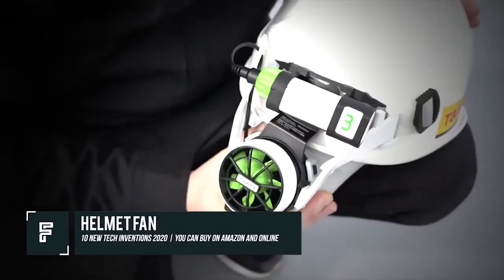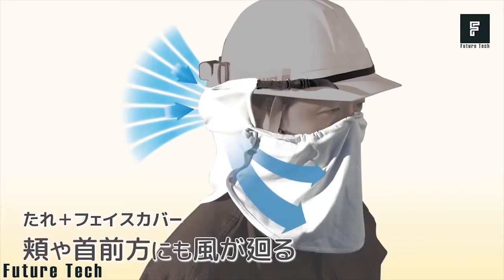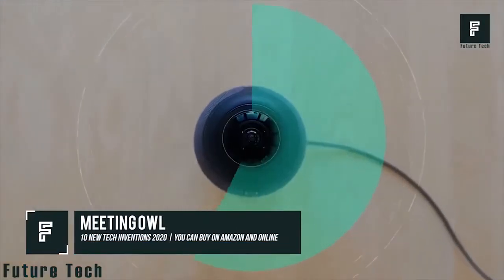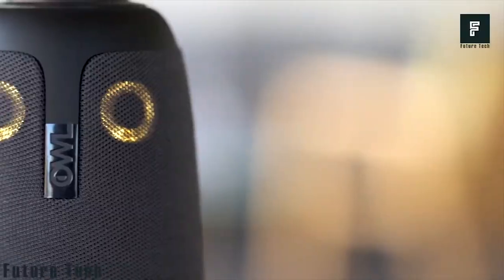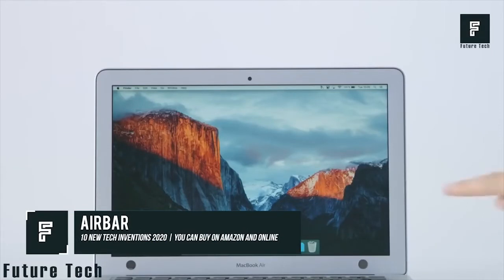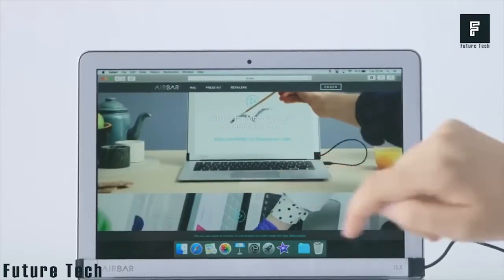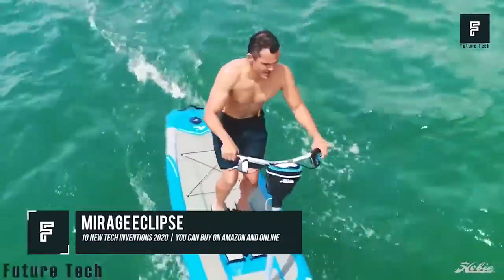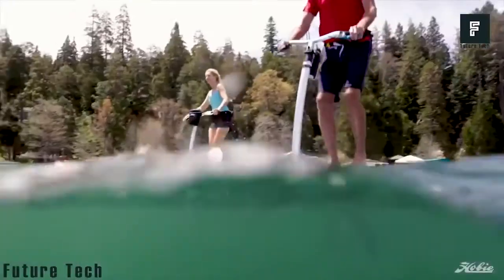Top 10 Latest Inventions 2020